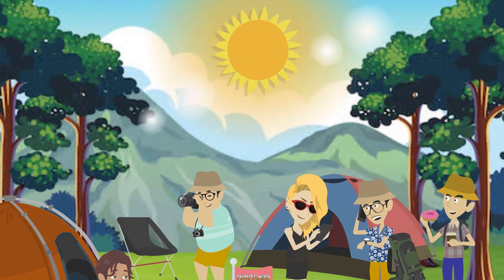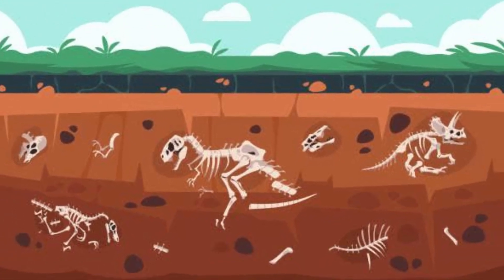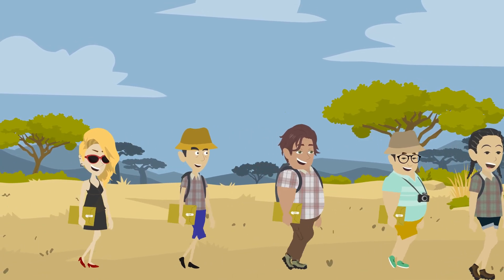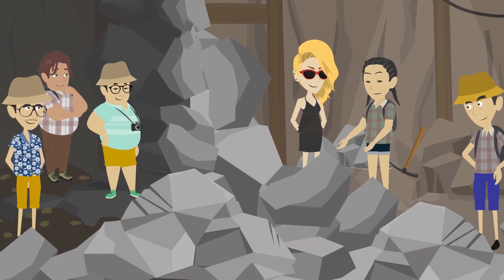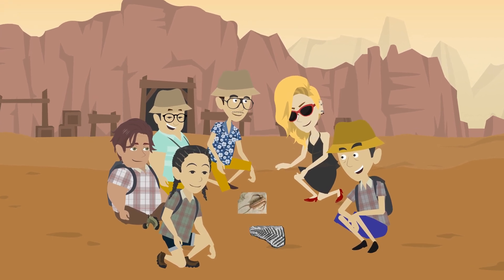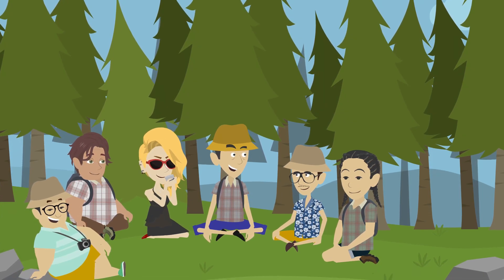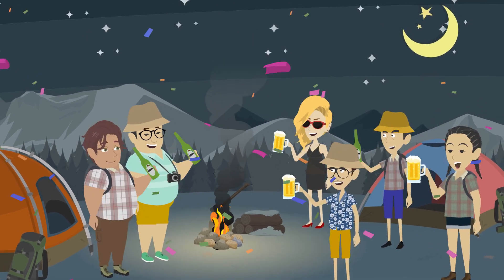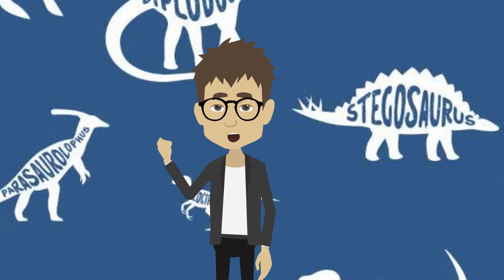Dinosaur Camp - Episode 3 - Fossil Fever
🦕 Welcome back to "Dinosaur Camp" - Episode 2: Fossil Fever! 🦖

Get ready for another prehistoric adventure as our young paleontologists dive deep into the world of fossils! In this exciting episode, our campers uncover ancient secrets buried beneath the Earth's surface.

🔍 Join us as we journey through time and explore the mesmerizing world of dinosaurs. Our budding scientists will learn about different types of fossils, how they form, and what incredible stories they tell about Earth's history.

🪙 From colossal dinosaur bones to tiny ancient treasures, our campers will unearth them all. It's a Fossil Fever you won't want to miss!

Join us in unraveling the mysteries of the past!

Get ready for a Jurassic-sized adventure that will leave you roaring for more. Tune in now and let the Fossil Fever begin!